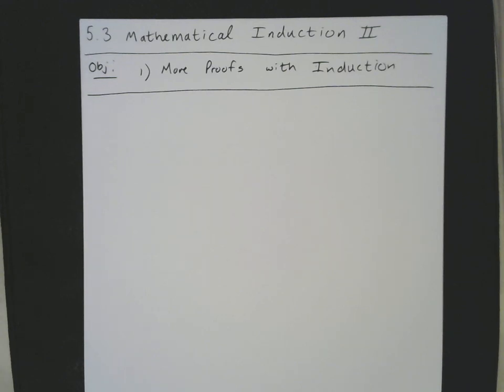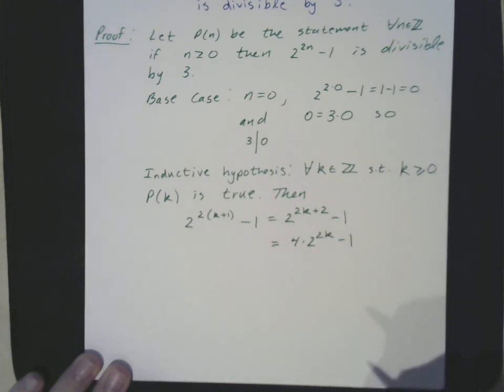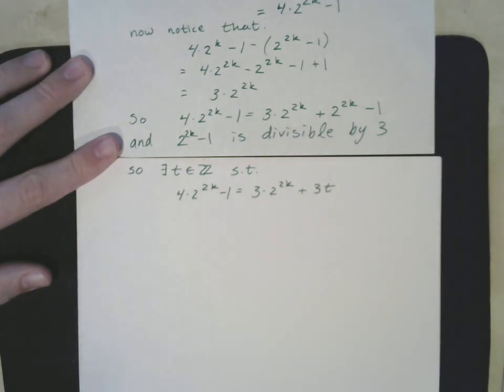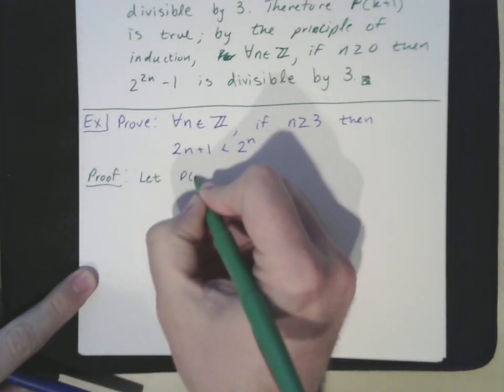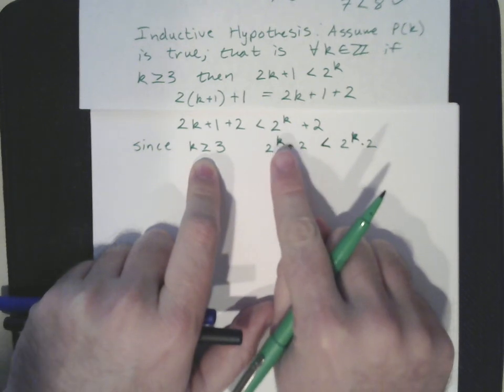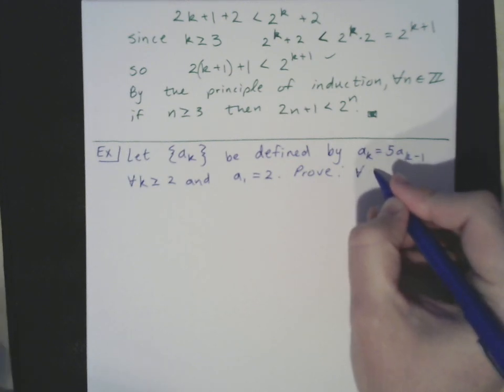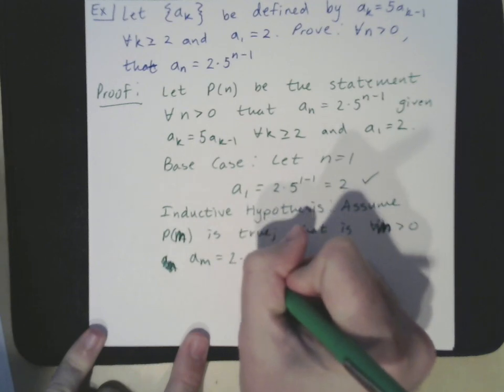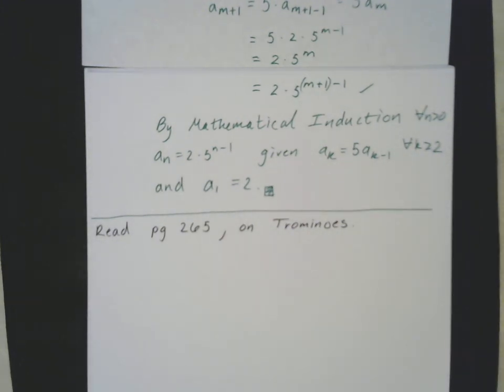Math 265 Lecture 5.3: Mathematical Induction II